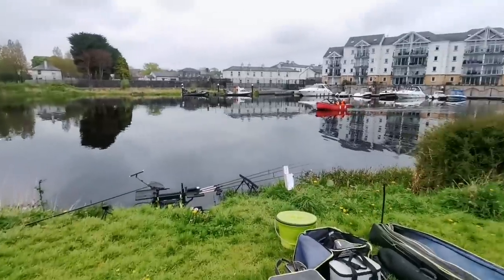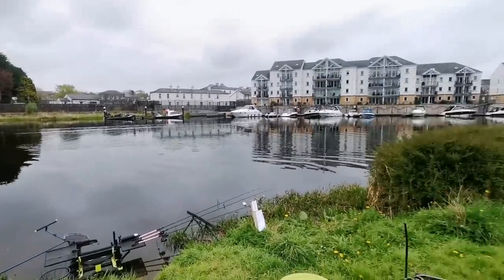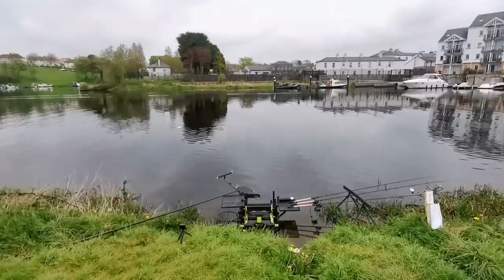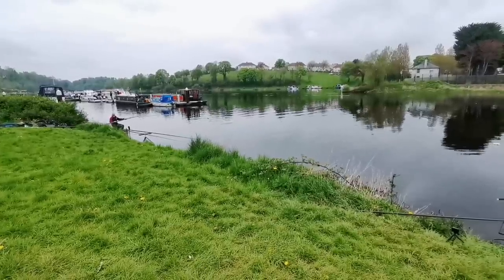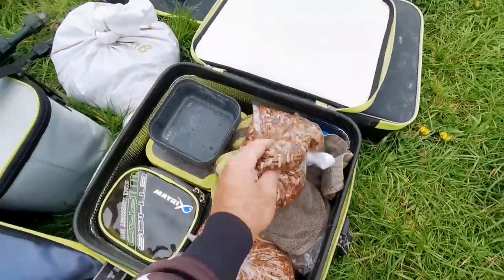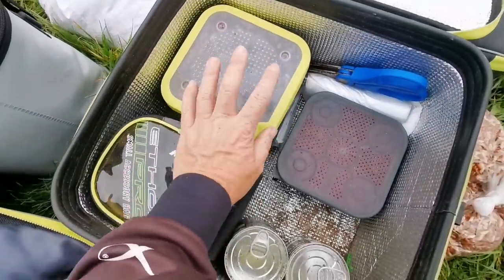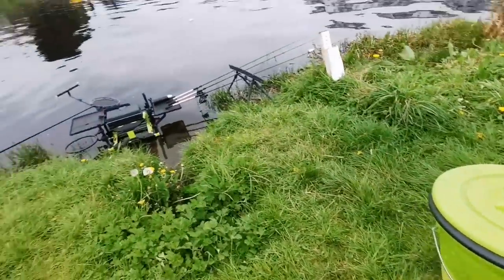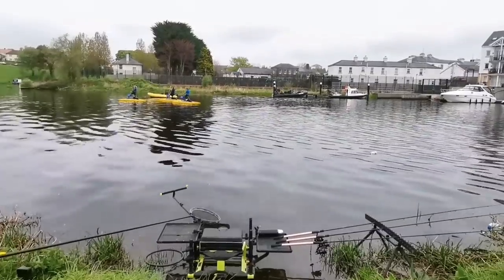Mahons Festival 2022 Day 1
Today has been day one of the Mahons Festival here in Enniskillen in Northern Ireland and here's my peg download!